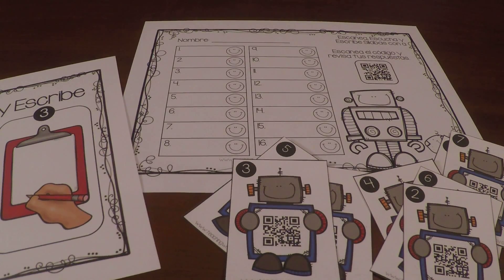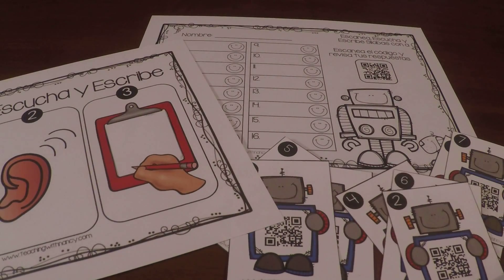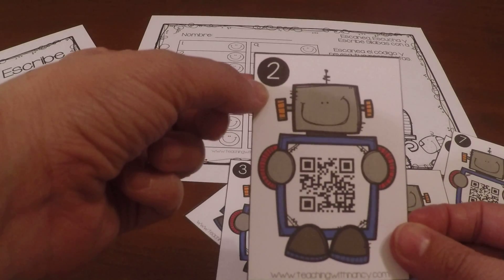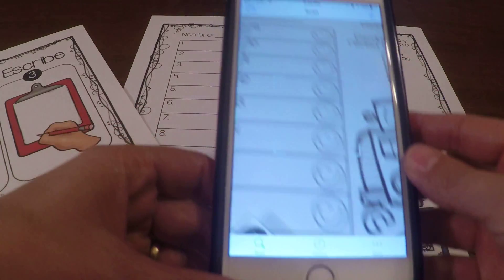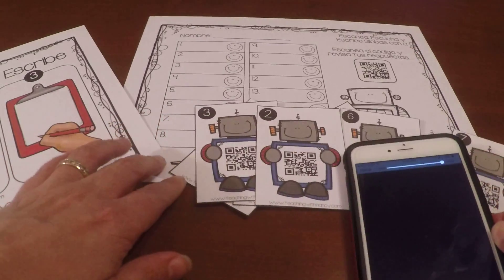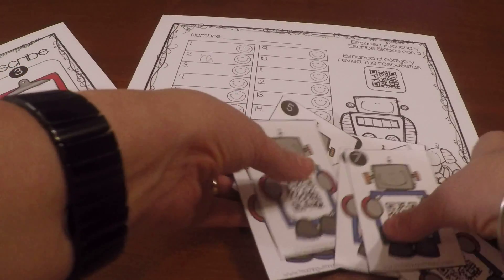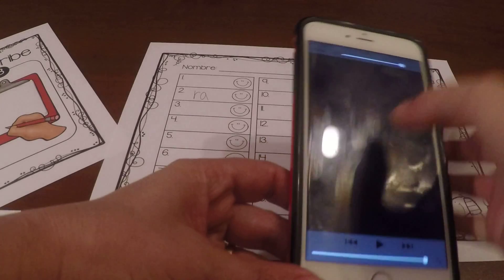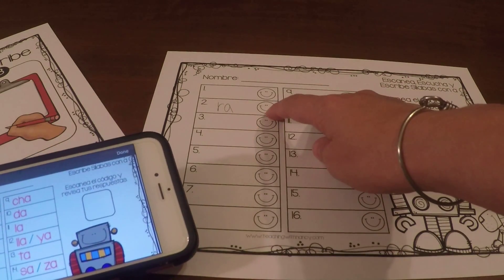Escanea, Escucha y Escribe